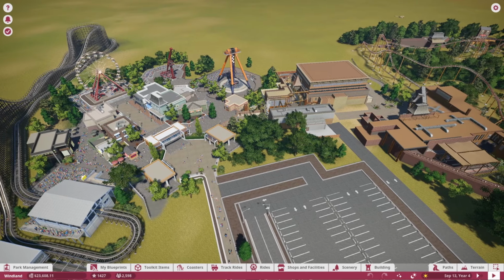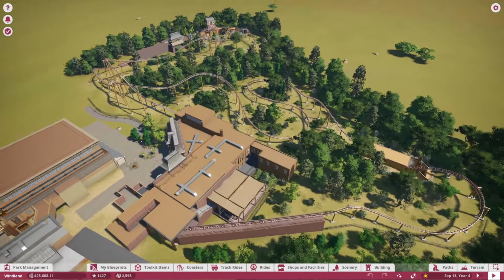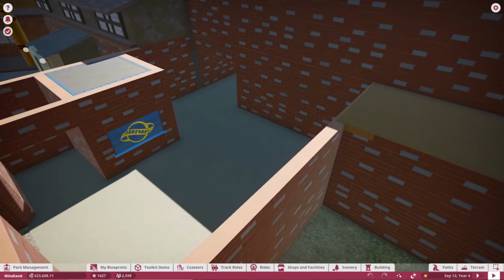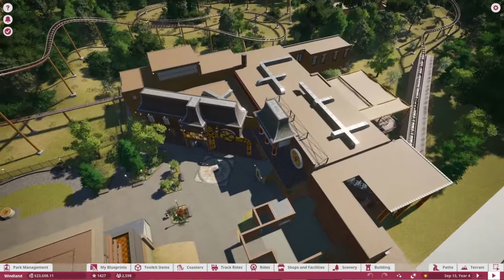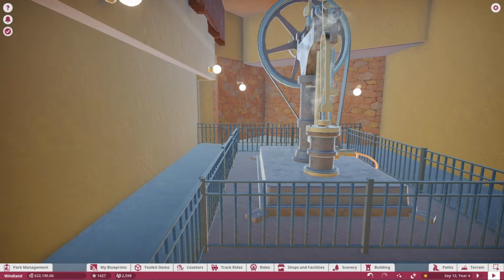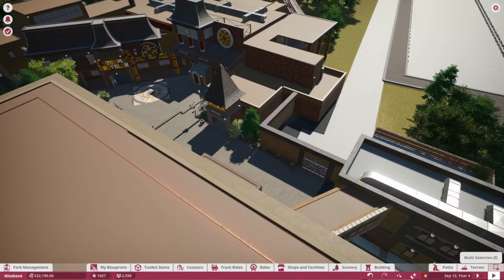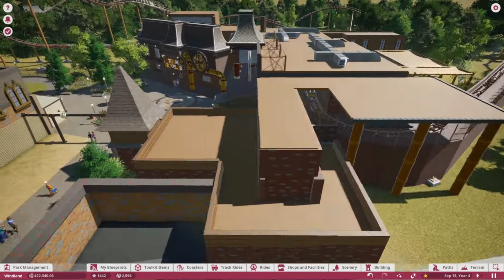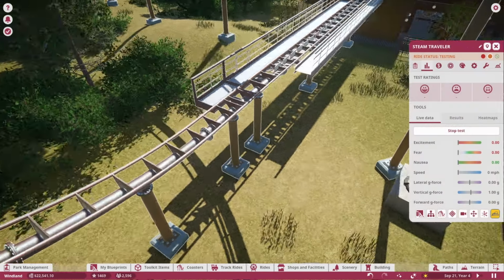Planet Coaster Challenge Park | Part 19 | Steam Punk ROLLER COASTER!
The challenge series is back with a brand new park!